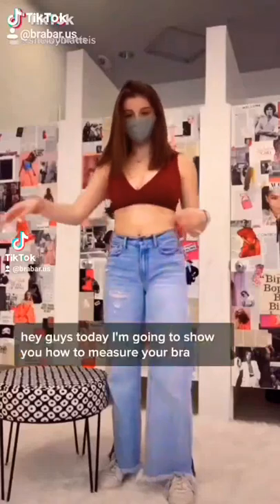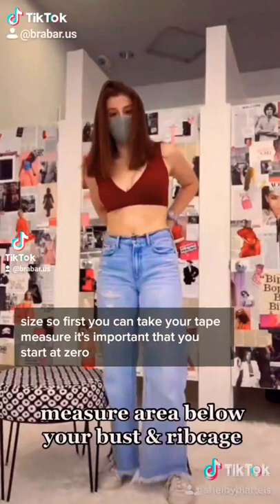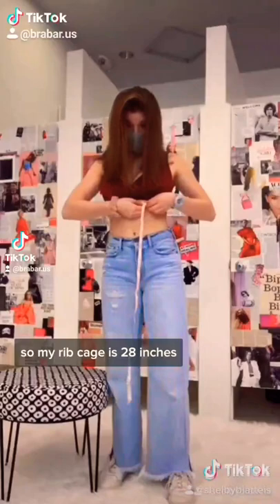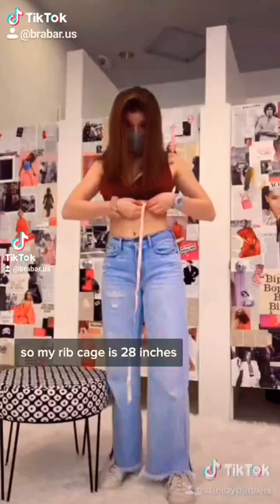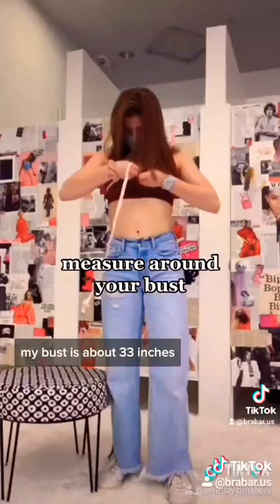How to measure your Bra size at home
BRABAR Philosophy
A bra should fit like a strapless bra, hugging your ribcage, not hanging from your shoulders. We provide an EZ-fit method on how to measure bra size at home. Our approach will teach girls how to find the correct band measurement that is essential to a proper fit.

At-Home EZ-Fit Measurements
You can begin by measuring the ribcage.
Measure directly underneath the bust, swinging around the ribcage.
Round the measurement to the nearest even number shown to determine the band size.
The band size is your ribcage measurement.
Next, we'll look at measuring the bust.
Hold the measuring tape parallel to the floor while measuring around the back, starting at the fullest part of the bust.
Then, round to the nearest whole number to receive your bust size.
Finally, you can measure bra cup size at home using the bust measurement you just received. Subtract your bust size from your band size, and boom = cup size.
The cup capacity is shown in inches.

A cup = 1 inch

B cup = 2 inches

C cup = 3 inches

D cup = 4 inches

DD cup = 5 inches

DDD = 6 inches

Here is a list of bra size measurements and bra size examples for visual reference:

BAND 28 BUST 32 = 28 D

BAND 30 BUST 35 = 30DD

BAND 32 BUST 36 = 32D

BAND 34 BUST 35 = 34A

BAND 36 BUST 39 = 36C

BAND 38 BUST 42 = 38D

BAND 28 BUST 34 = 28DDD

BAND 30 BUST 36 = 30DDD

BAND 30 BUST 32 = 30B

Hopefully, you now understand how to measure your bra size at home with our EZ-fit method confidently!

The Proper Fit
Does the size you received after measuring surprise you? Certain factors can cause you to change bra size, including a gain or loss in weight, a new exercise regimen, pregnancy, and a fluctuating diet. If you ever need to go down a cup size for a proper fit, you should go up one band size.

The bra brand could also slightly change the size you require. When this happens, a brand often provides a "sister size" to compensate as an alternative. Unfortunately, these sizes are often too large in the band area and too small in cup size leading to unnecessary discomfort. However, through a bit of trial and error, you should be able to discover the size that works best for you.

Telltale Signs You're Wearing the Wrong Bra Size
You can easily deduce that you're wearing an incorrect bra size through these telltale signs:

Cups have visible wrinkling
Underwire (for wired bras) is poking your breasts
The band rides up
Your bust is spilling out of the cup
Straps are always slipping
Your bra hikes up whenever you lift your arms
Do you find yourself with any of the above bra complications? If so, you can visit a bra fitter or learn how to measure bra size at home.